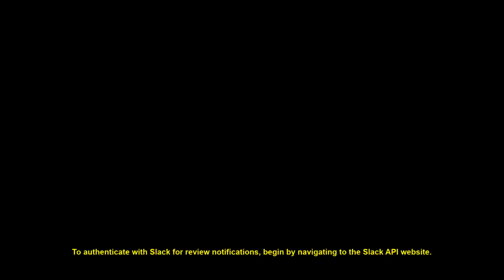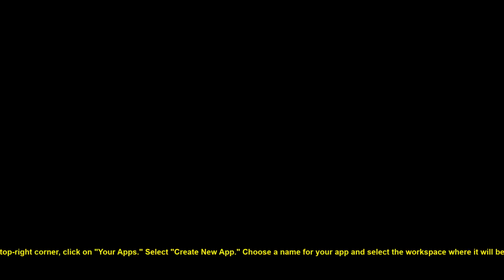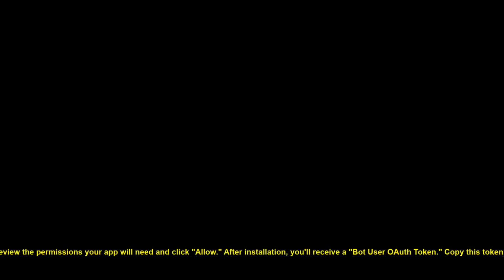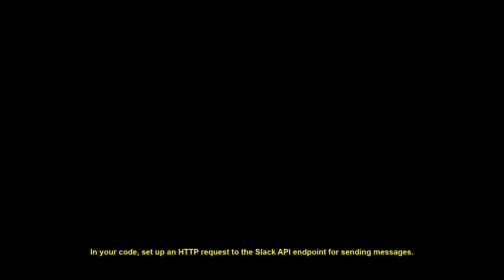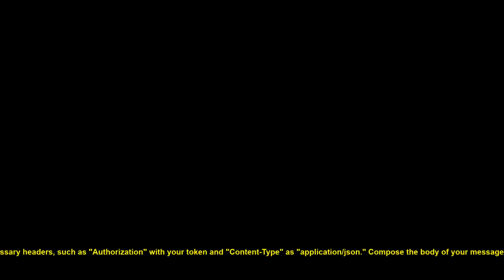How to authenticate with Slack for review notifications - Full Guide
In this comprehensive guide, we’ll walk you through the process of authenticating with Slack to set up review notifications seamlessly. Whether you're a developer looking to enhance team collaboration or a project manager wanting to streamline your workflow, this video covers all the essential steps to get you connected to Slack. From creating your Slack app to managing permissions, we've got you covered. Don’t miss out on maximizing your notification system!